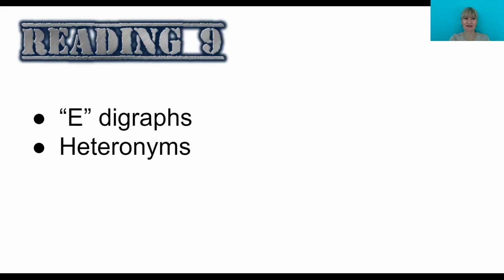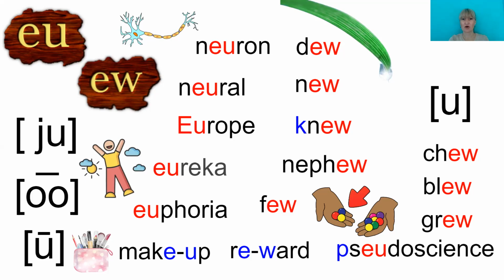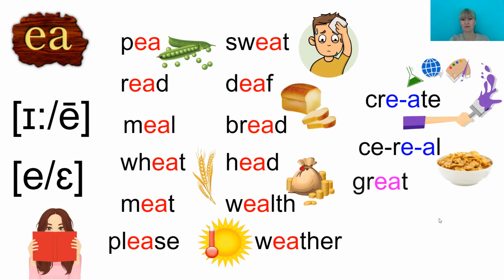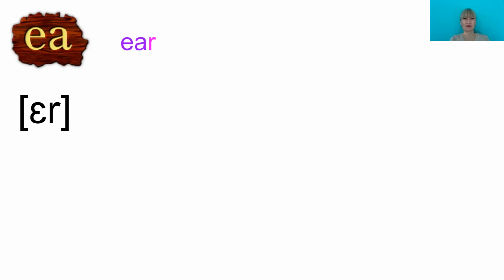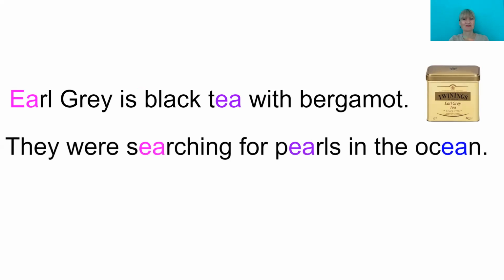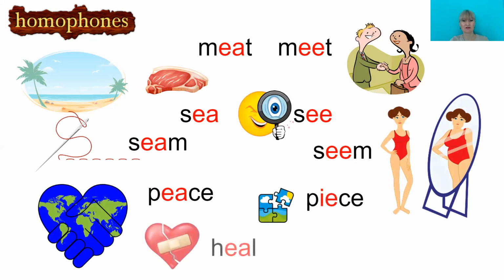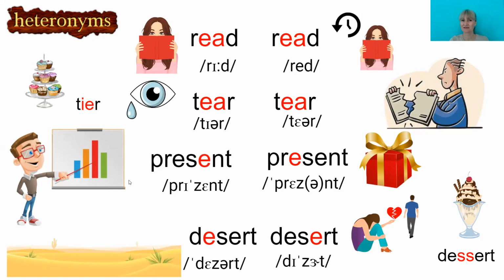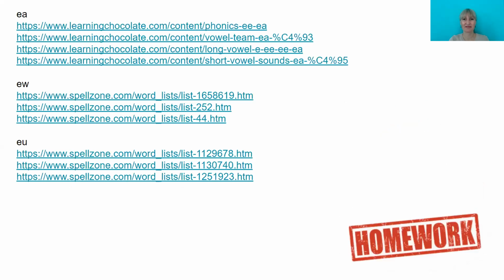9 Английский. Читаем с нуля. “E” digraphs: eu, ew, ea. Homographs. Heteronyms.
Читаем 9.
На этом уроке  мы будем читать буквосочетания с  буквой"е" (eu, ew, ea) и омографы с этими буквосочетаниями.

Reading 9.
In this lesson we will read letter “e” digraphs in words and sentences.
Recognize heteronyms.

Exercises/Упражнения:
ea